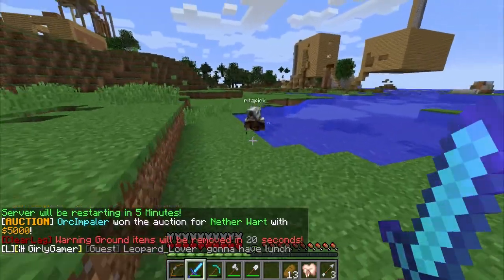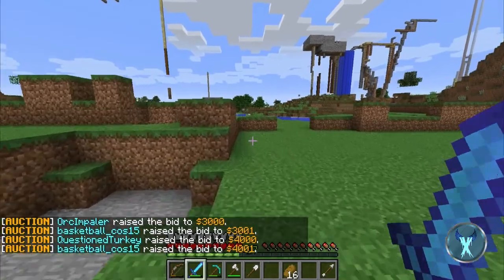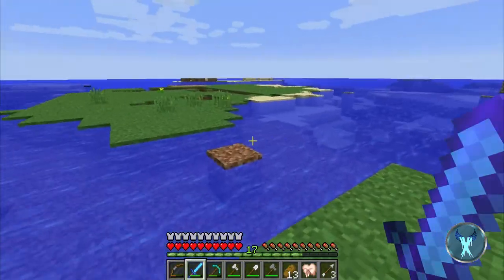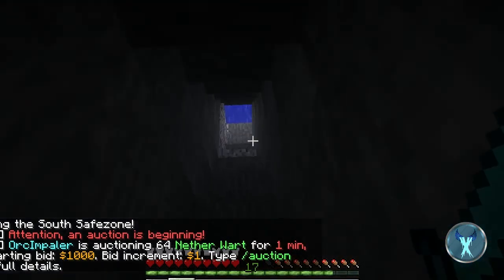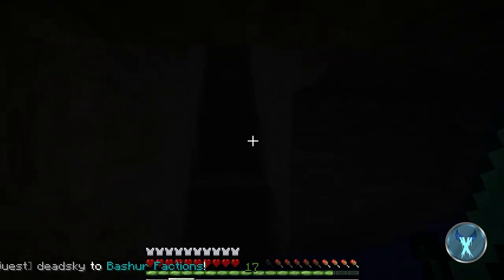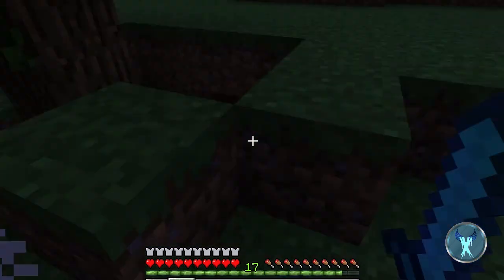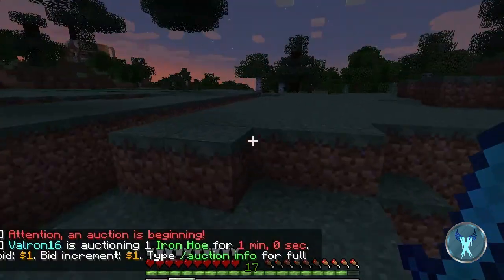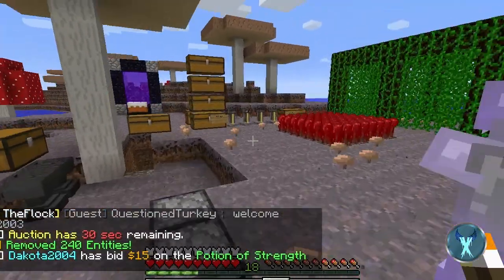MINECRAFT BASHUR'S FACTION EP. #4 - FINDING RABBIT FEET AND LIILY PADS!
Hi guys, I'm on a journey out to help find Leonine_Master some Lily Pads and some Rabbit's feet for his potion making. Fun times, Exploring all over the server. No Bashur wasn't on, but oneday I hope to catch him. Awesome YouTuber. Anyways, Hope you enjoy this series.

Bashur's Server IP:
bashurverse,com